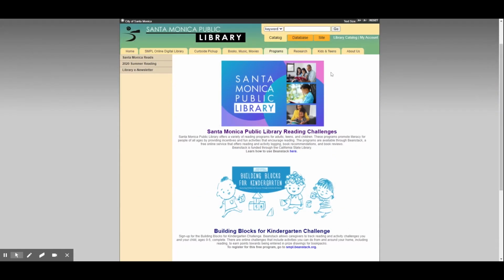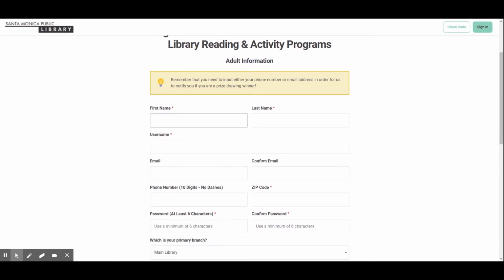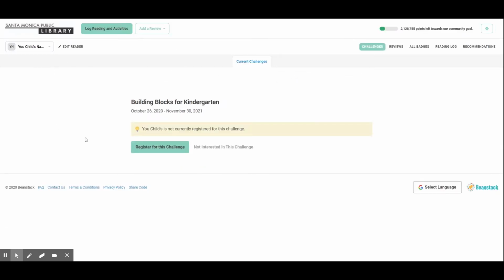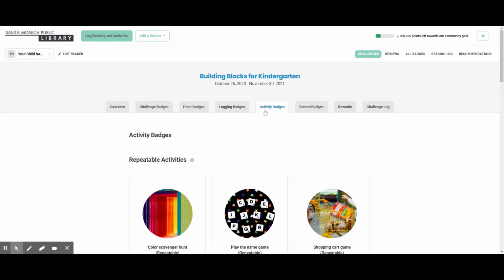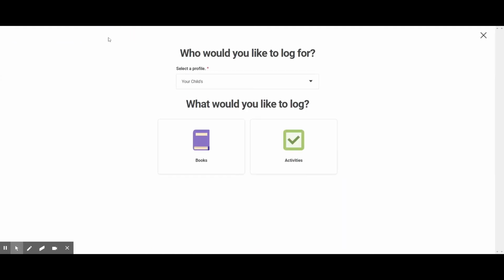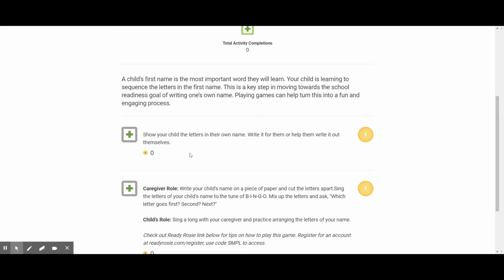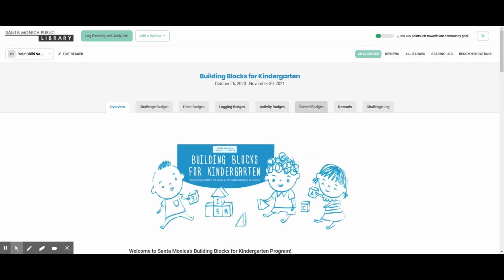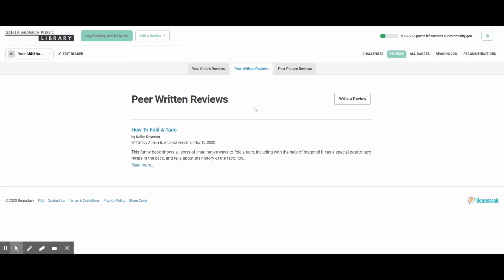SMPL Online: Using Beanstack with Building Blocks for Kindergarten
Learn how to join and participate in the Building Blocks for Kindergarten Challenge. Beanstack allows caregivers to track reading and activity challenges you and your child, ages 0-5, complete. There are online challenges that include activities you can do from and around your home, including reading, to earn points towards being entered in prize drawings for bookpacks.